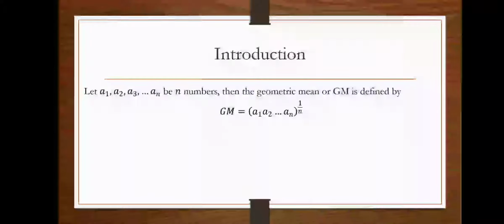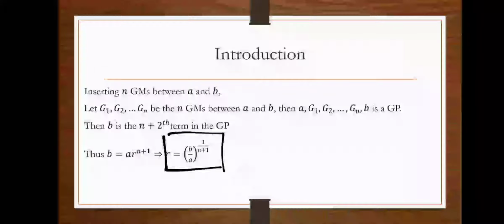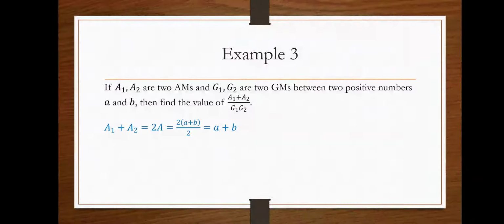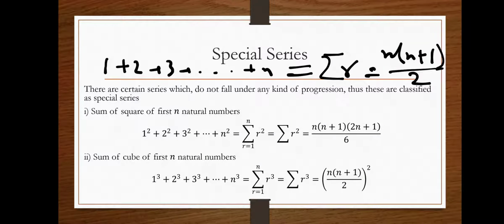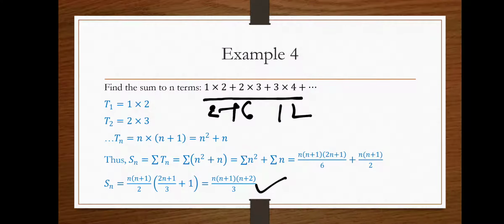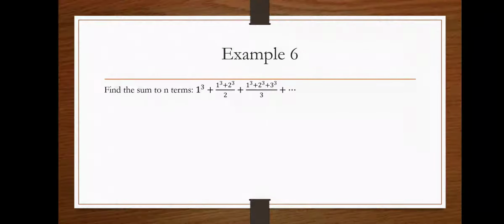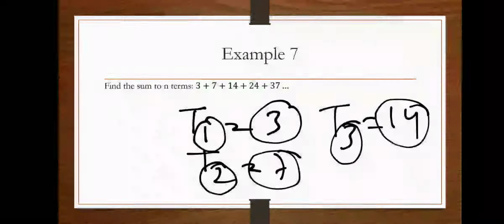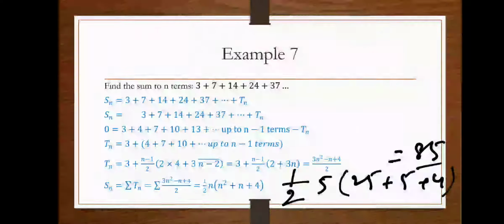Sequence and Series 5